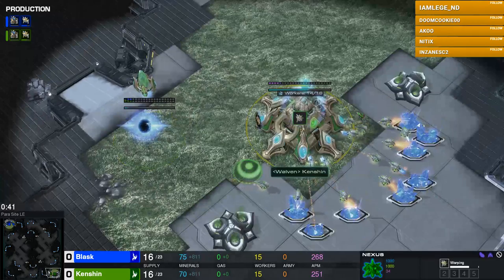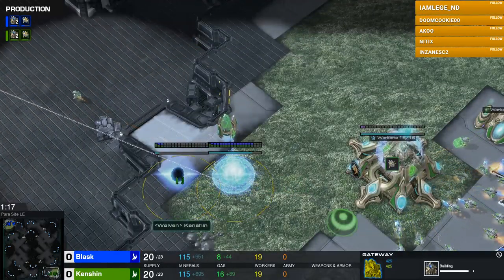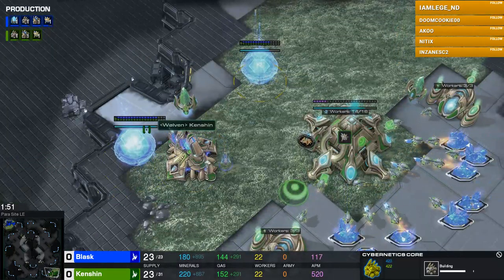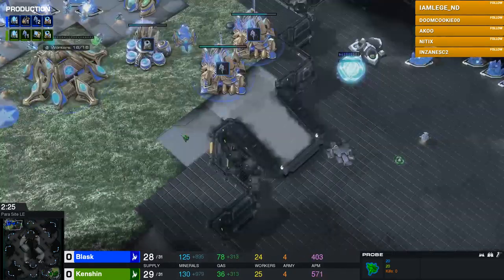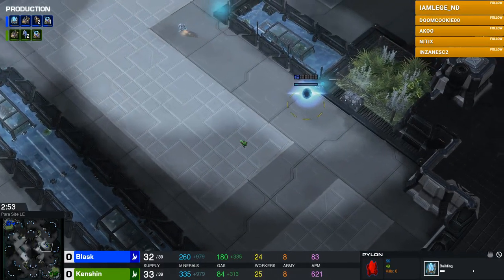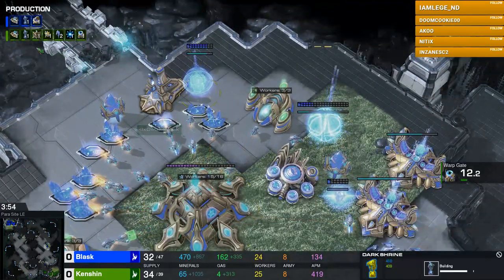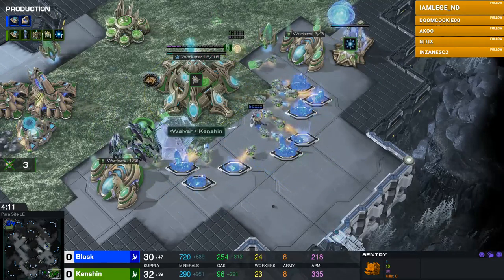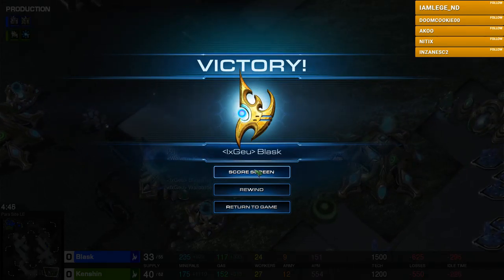Wolf's Lair vs Infinity Gaming - Game 3